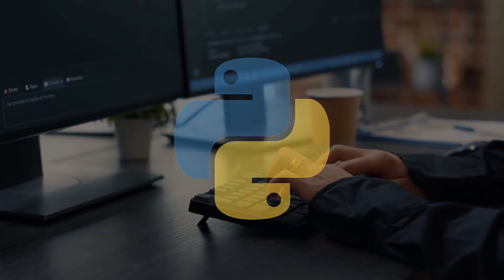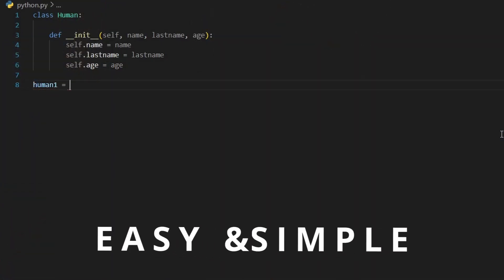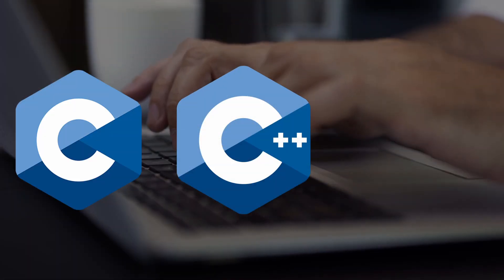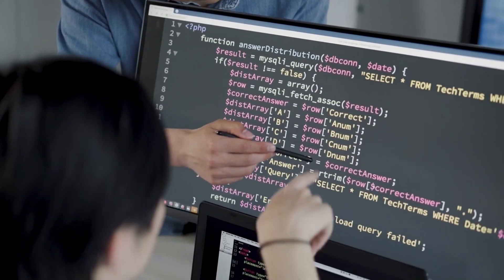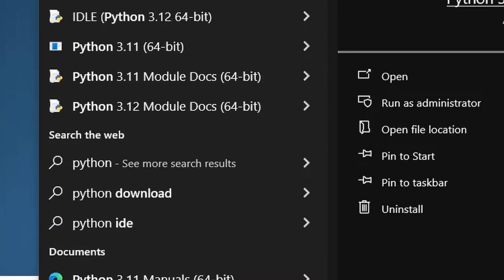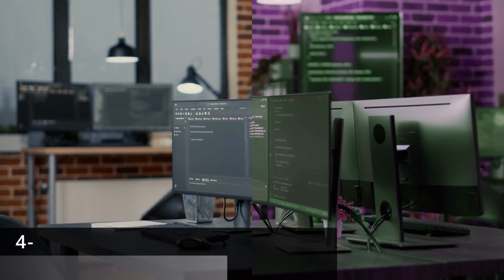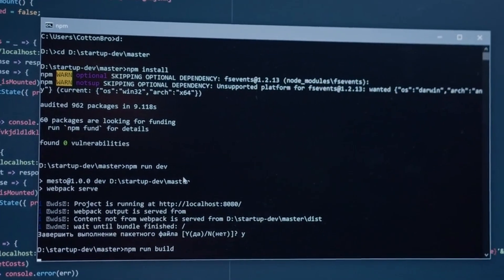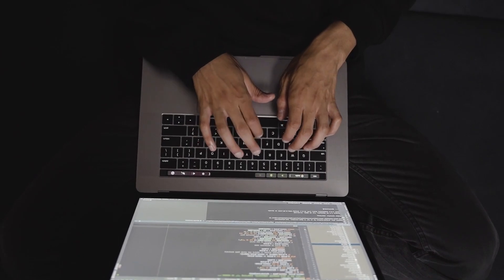Python in 4 Minutes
In this Video, we will talk for 4 minutes about Python
Python is a high level and interpreter programming language, that is widely used in fields like Data science, machine learning, statistics and much more.
It is a powerful programming language developed by Guido Van Rossum. It is designed to be simple and easy to understand, making it a great choice for beginners in programming, who want to get started with the concepts of programming.
How this Language works? What is it used For? How to start Python? All of your questions about python will be answered in this 4 minutes of python.

TIMESTAMPS
0:00 Introduction to Python
0:30 History Of Python
0:47 Python Features (Interpreter, Syntax, ect...)
1:58 Install Python (IDE, Pip, ect...)
2:52 How the Python Interpreter Works?
3:28 Basic Python Code Example
3:47 End